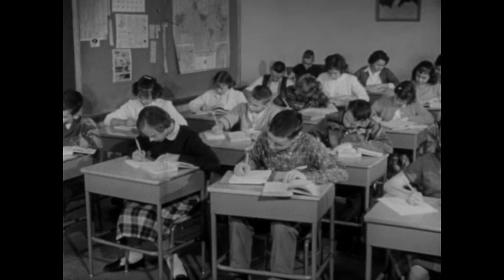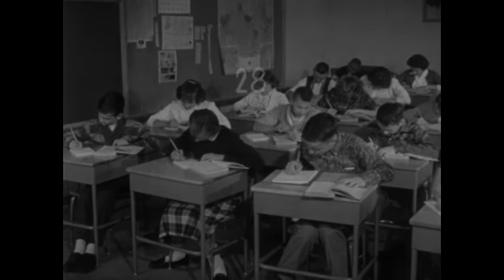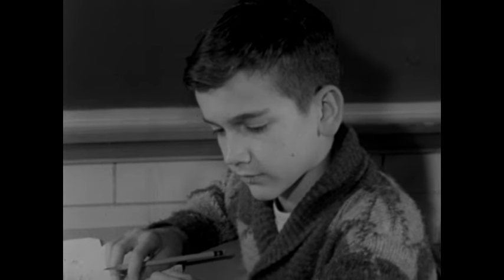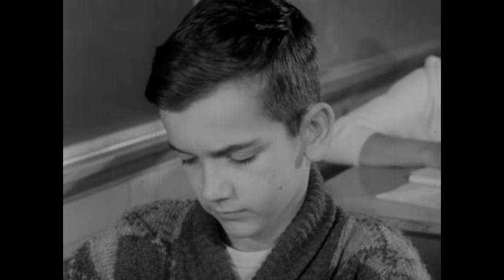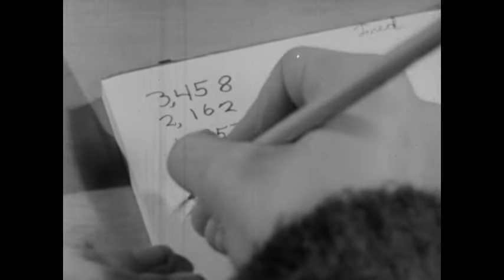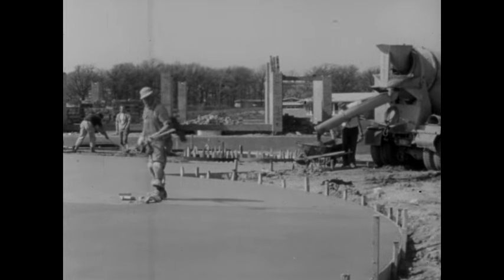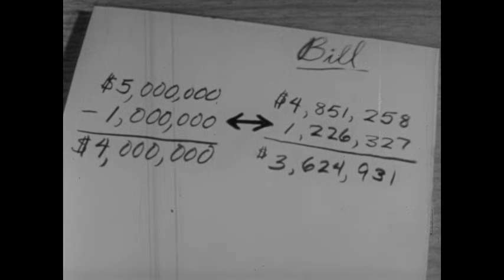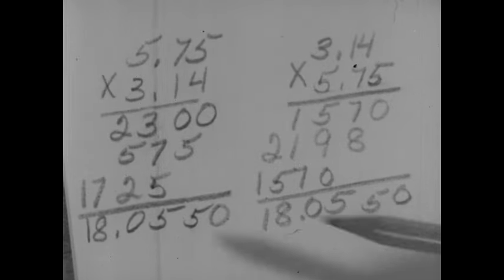Arithmetic Estimating And Checking Answers (1962)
Shows the procedure for rounding off numbers, and explains how to apply rounded off numbers in estimating answers for help in solving problems with large numbers, in catching errors, and in placing the decimal point. Emphasizes the importance of checking as a means of being sure of a correct answer. Collaborator, Harl R. Douglass